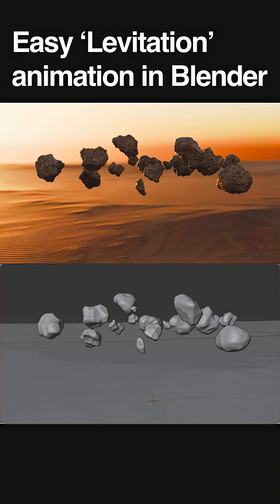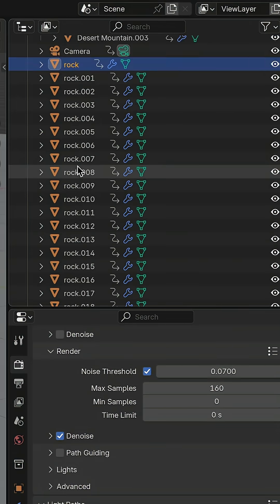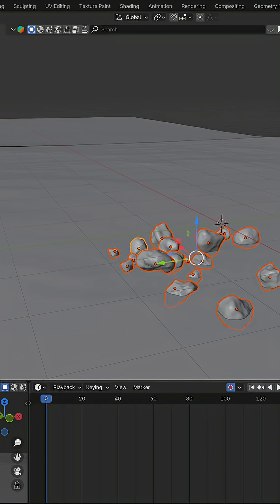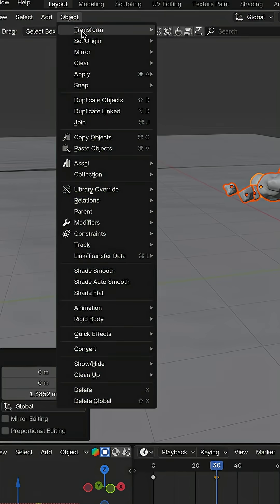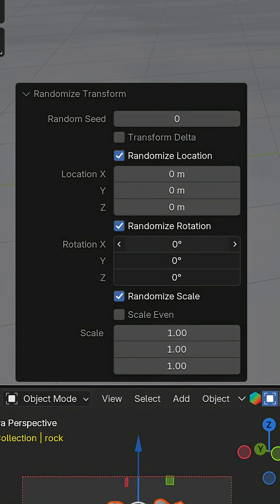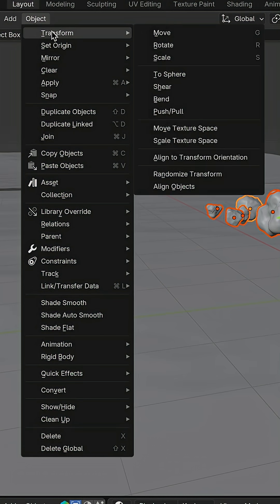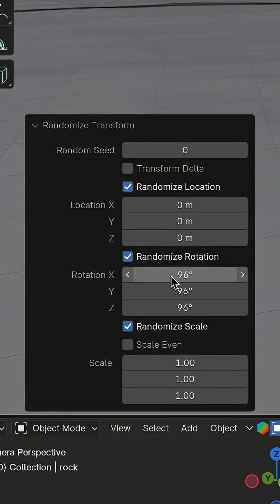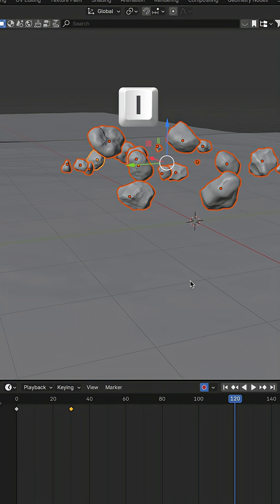Easy Blender Levitation Animation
Want to make objects float magically in Blender? Here’s a super easy way to create levitation animation using only built-in tools — no addons required!